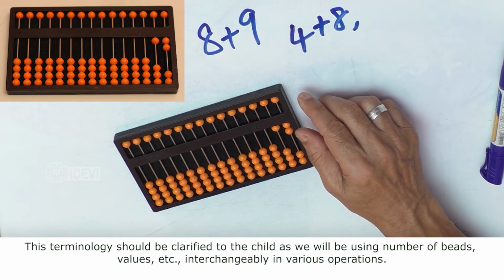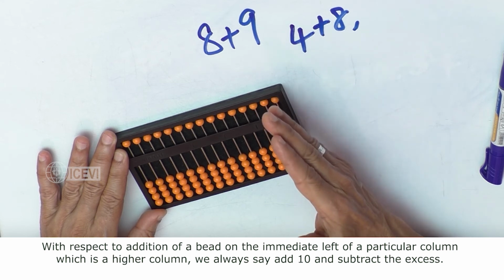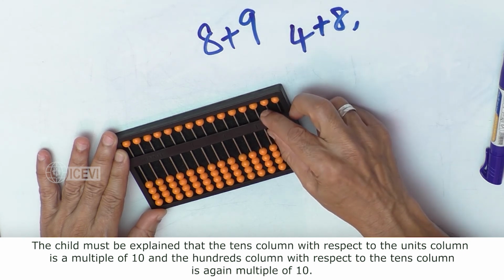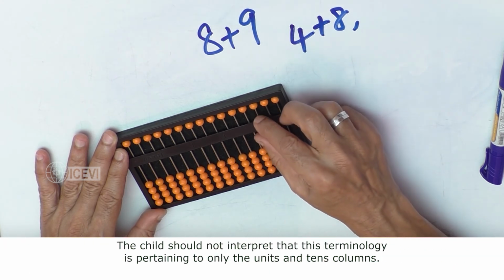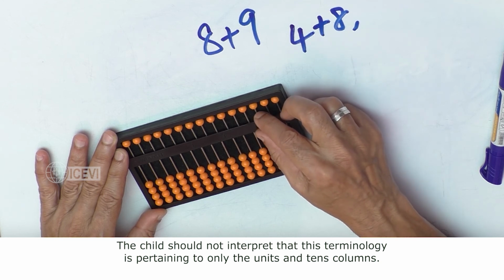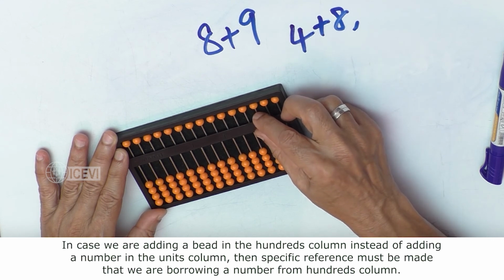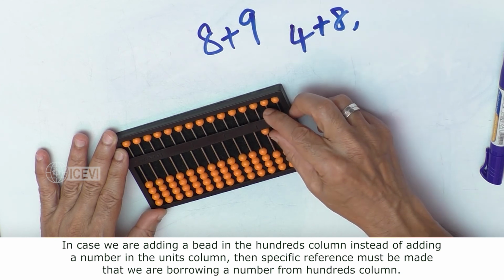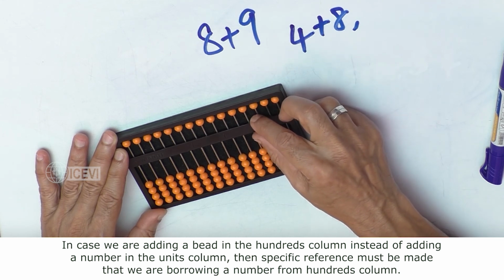#3 Terminologies pertaining to Beads in the Abacus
This video provides a description on the values of beads in abacus and also their place values.